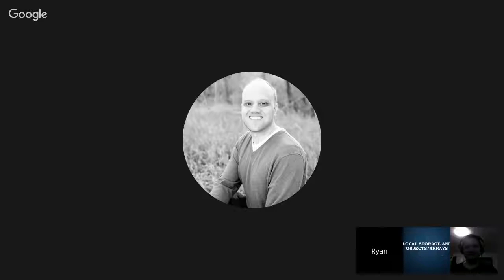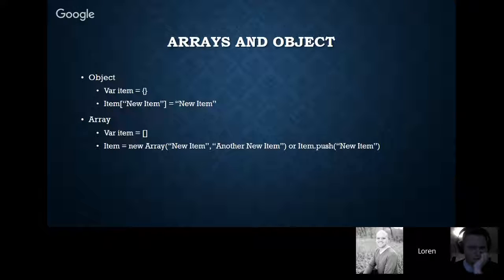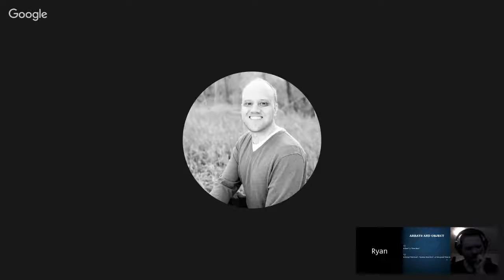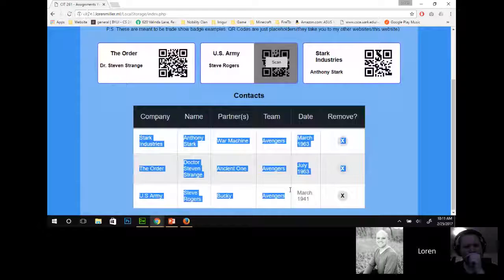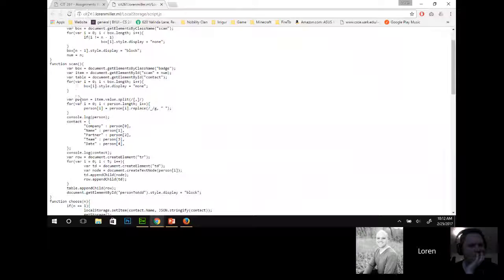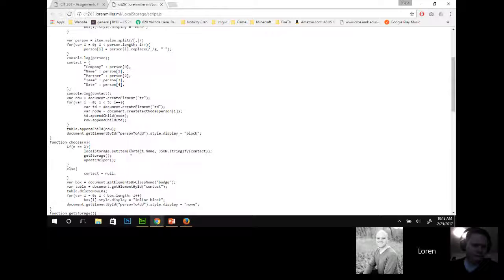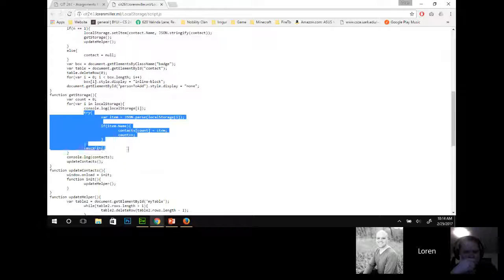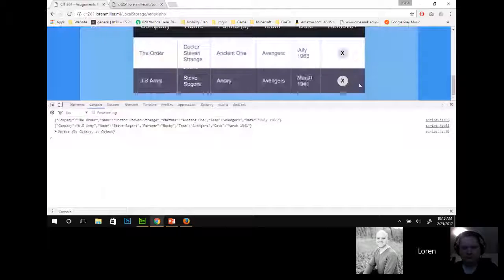CIT 261 - Week 08 Group Meeting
Group meeting for CIT 261 week 08